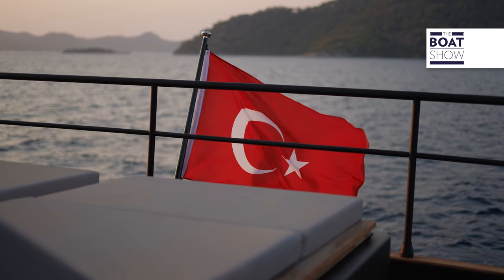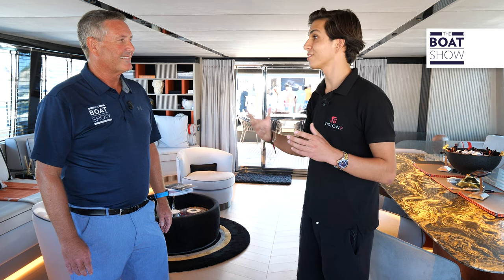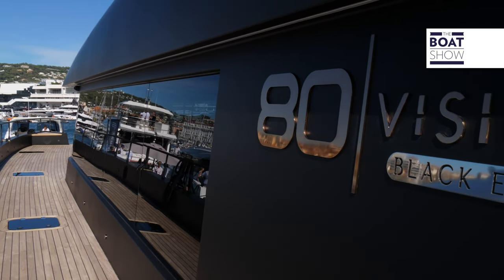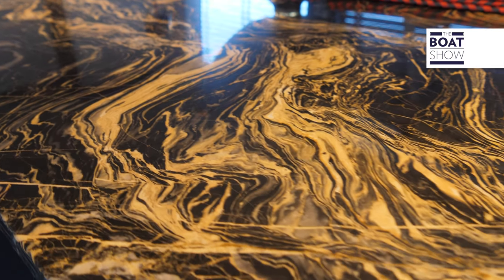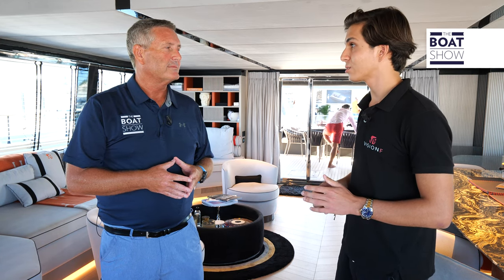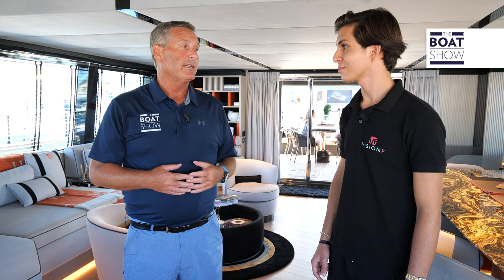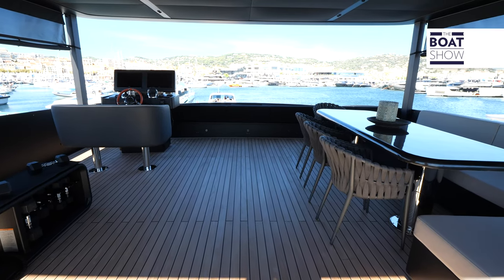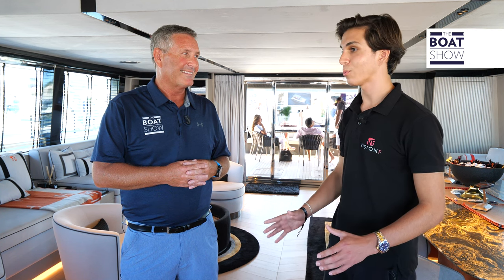VISION F80 - Walking Through Catamaran Motor Boat - The Boat Show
Interview with Bugrahan Bayraktar, Vision Yachts